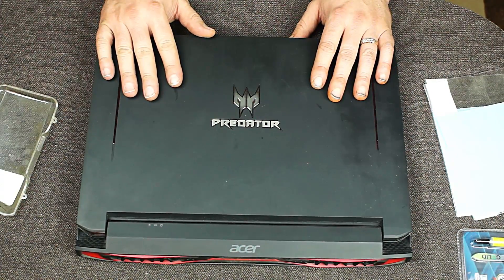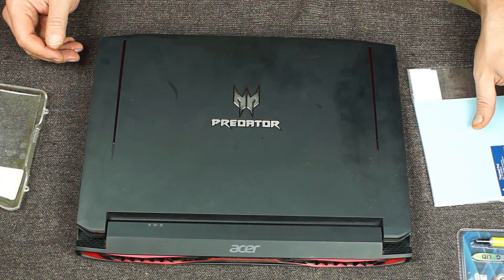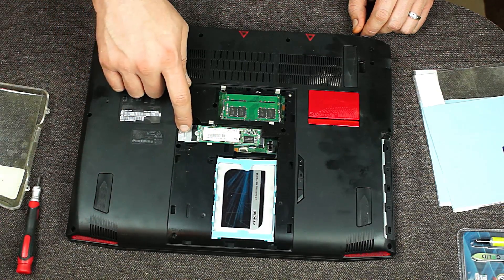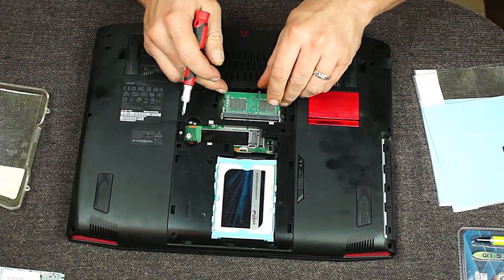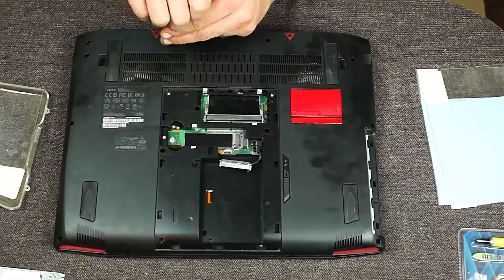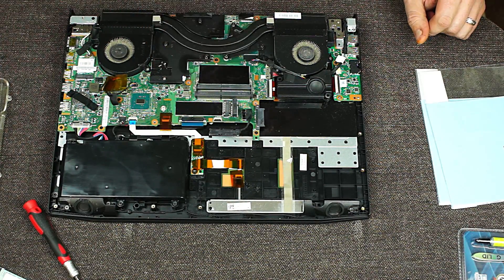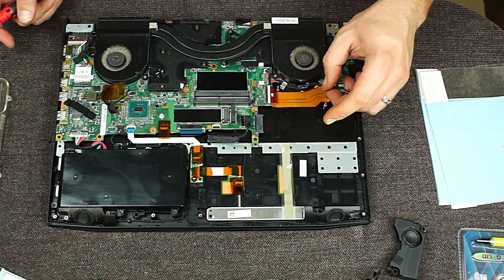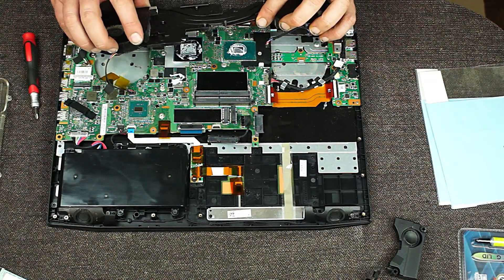Acer Predator 15 Thermal Maintenance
Replacing thermal compound for CPU and GPU on an Acer Predator 15 laptop with i7-6700hq and GTX 1070.